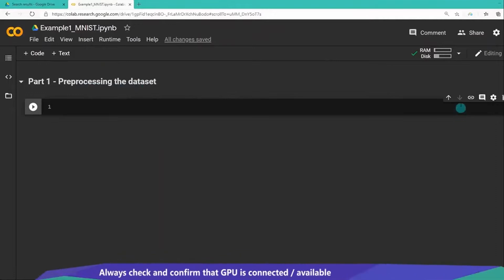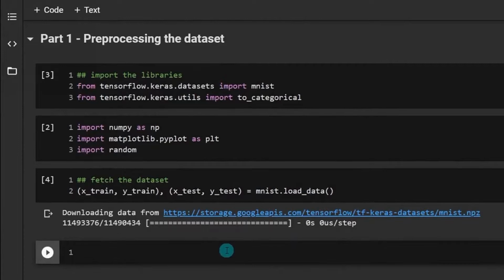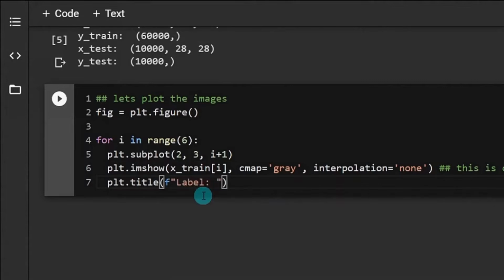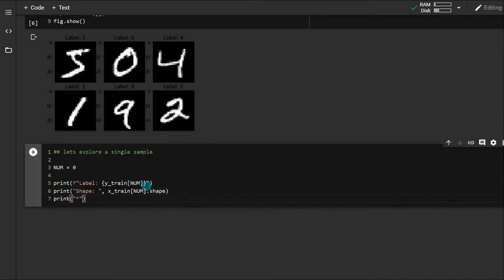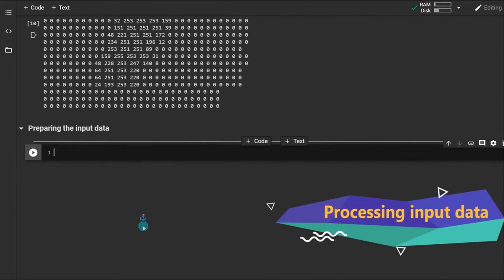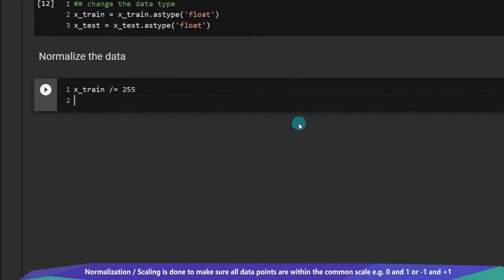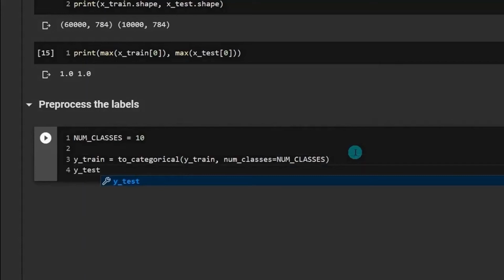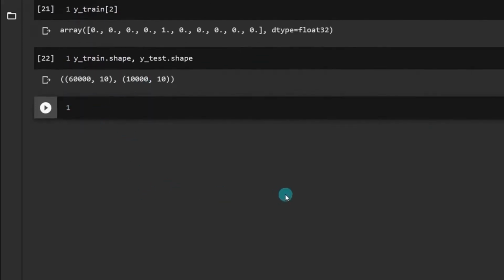Keras Tutorial For Beginners | Fully Connected Network - 1 - Preprocessing the Data | English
This Keras full course will helo you understand what is Keras, the working principle of Keras, Keras models, what are neural networks along with the hands-on demo. We will have look at a project where we detect whether a person is wearing a mask or not.

What Is Keras?
Keras is a high-level, deep learning API developed by Google for implementing neural networks. It is written in Python and is used to make the implementation of neural networks easy. It also supports multiple backend neural network computation. Keras is relatively easy to learn and work with because it provides a python frontend with a high level of abstraction while having the option of multiple back-ends for computation purposes. This makes Keras slower than other deep learning frameworks, but extremely beginner-friendly.

Why Do We Need Keras?
✅Keras is an API that was made to be easy to learn for people. Keras was made to be simple. It offers consistent & simple APIs, reduces the actions required to implement common code, and explains user error clearly.
✅Prototyping time in Keras is less. This means that your ideas can be implemented and deployed in a shorter time. Keras also provides a variety of deployment options depending on user needs.
✅Languages with a high level of abstraction and inbuilt features are slow and building custom features in then can be hard. But Keras runs on top of TensorFlow and is relatively fast. Keras is also deeply integrated with TensorFlow, so you can create customized workflows with ease.
✅The research community for Keras is vast and highly developed. The documentation and help available are far more extensive than other deep learning frameworks.
✅Keras is used commercially by many companies like Netflix, Uber, Square, Yelp, etc which have deployed products in the public domain which are built using Keras.

About  Deep Learning Course (with Keras & TensorFlow) Certification Training:
This Deep Learning course with TensorFlow certification training is developed by industry leaders and aligned with the latest best practices. You’ll master deep learning concepts and models using Keras and TensorFlow frameworks and implement deep learning algorithms, preparing you for a career as Deep Learning Engineer. In this Deep Learning course with Keras and TensorFlow certification training, you will become familiar with the language and fundamental concepts of artificial neural networks, PyTorch, autoencoders, and more.
Key Features:
✅ 34 hours of Blended Learning
✅Real-life industry-based projects
✅ Flexibility to choose classes
✅ Dedicated mentoring session from our Industry expert faculties

Eligibility
Demand for skilled Deep Learning Engineers is booming across a wide range of industries, making this Deep Learning course with Keras and Tensorflow certification training well-suited for professionals at the intermediate to advanced level. We recommend this Deep Learning course particularly for Software Engineers, Data Scientists, Data Analysts, and Statisticians with an interest in deep learning.